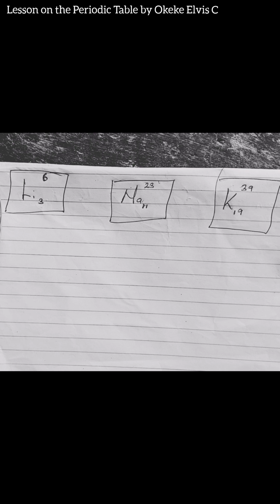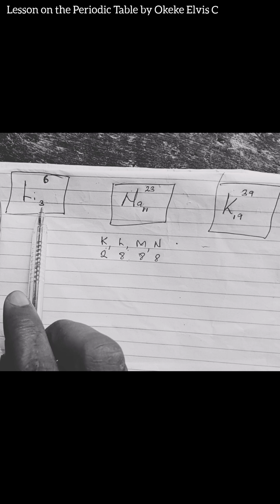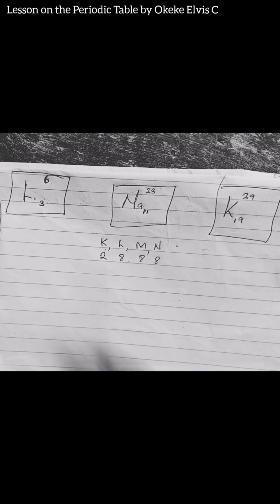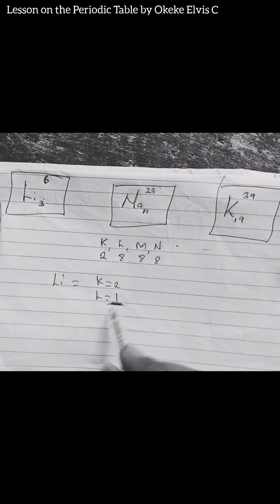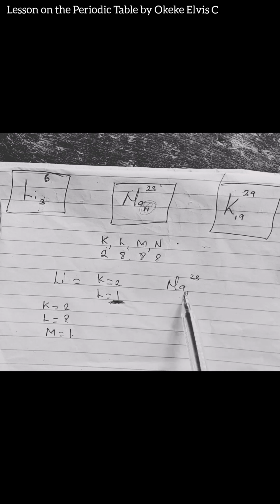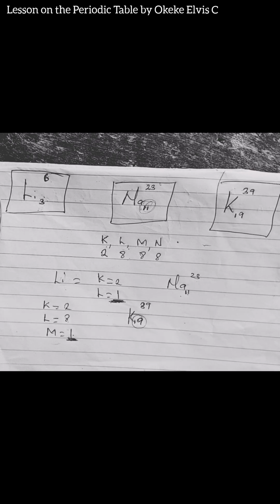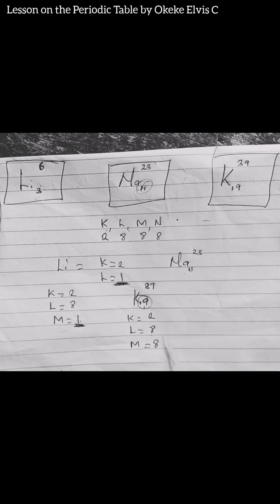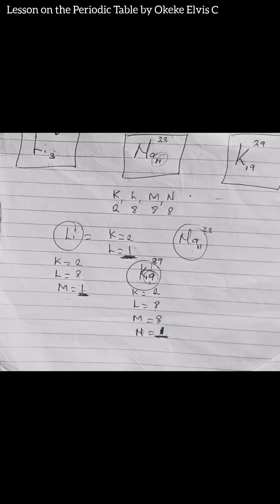JAMB LESSON ON THE PERIODIC TABLE BY Okeke Elvis C BioscienceMadeEasy Westlon Academy 💎